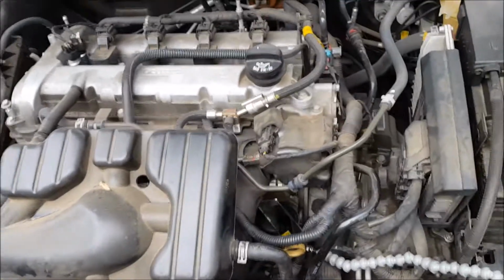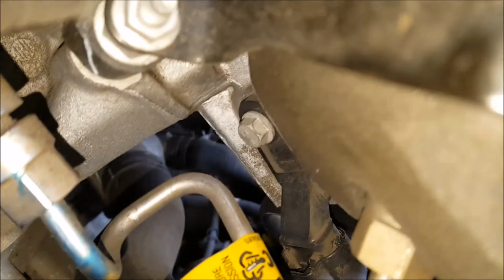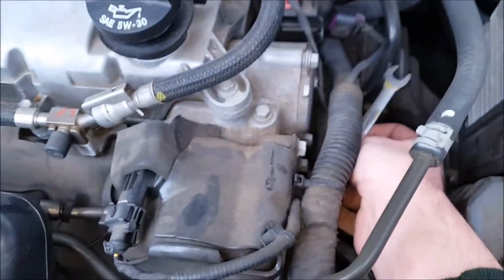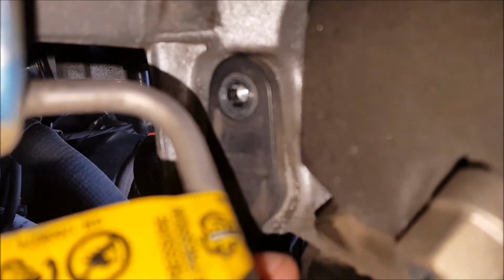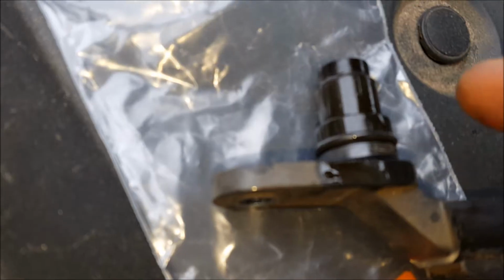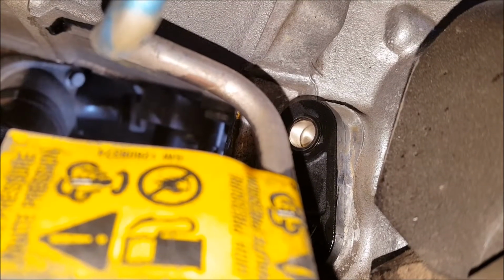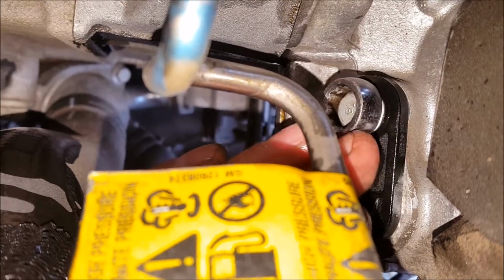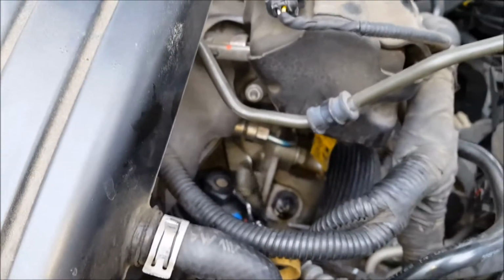2.4 EcoTec Cam Position Sensor Replacement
Using a 2012 Buick Verano with the 2.4L EcoTec engine I show you how to replace the intake camshaft position sensor.
 All you will need is a 10mm wrench, the new sensor and maybe a small pick or screwdrive to help with the connector.